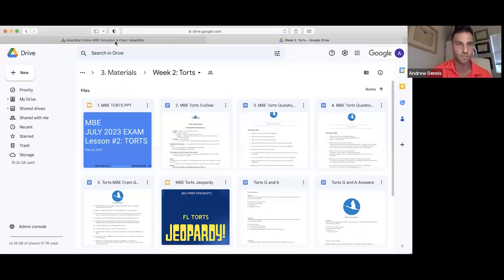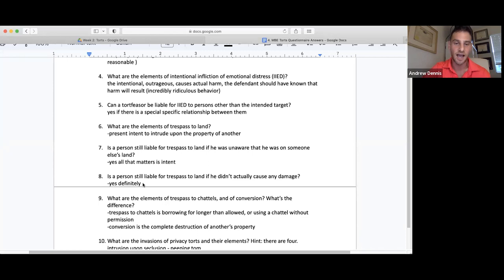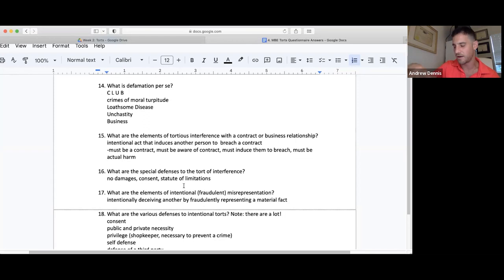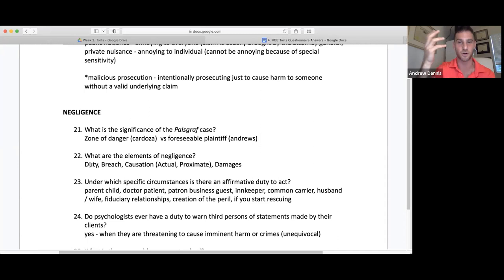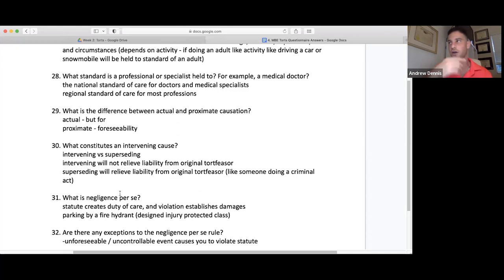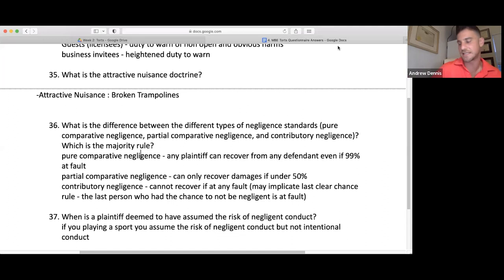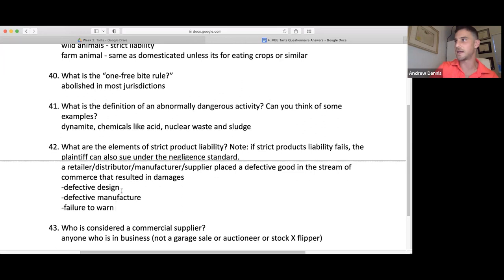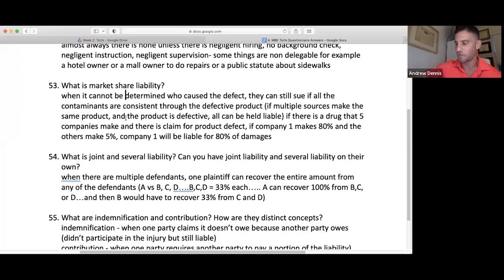MBE Torts Lecture JULY 2023 IBIS PREP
*400 Questions per week, 800 per two weeks :)